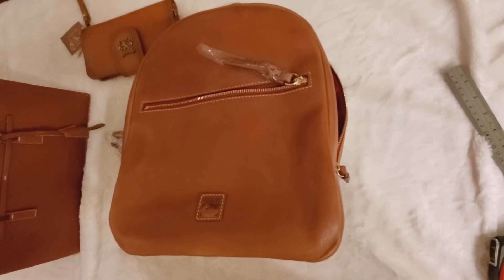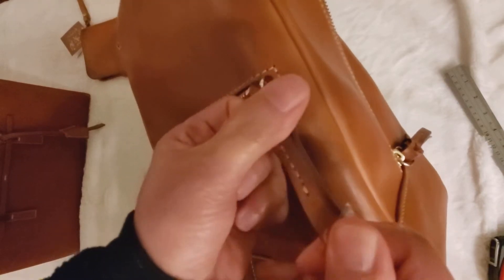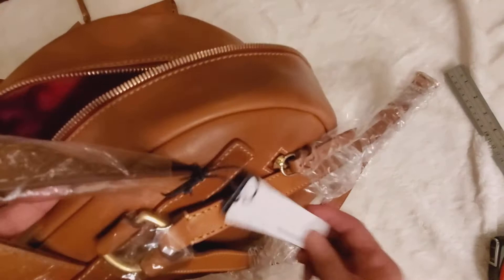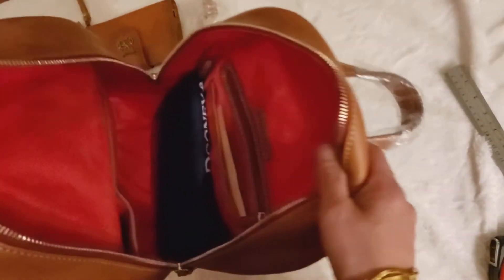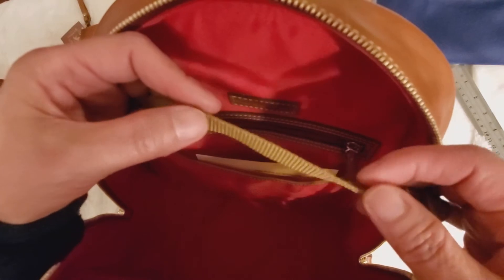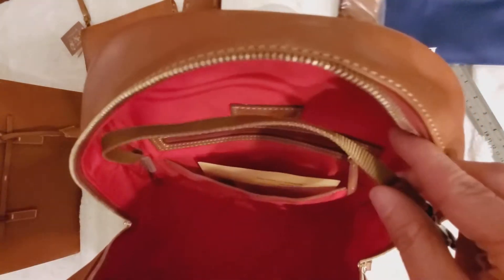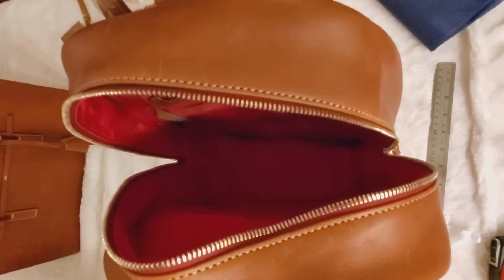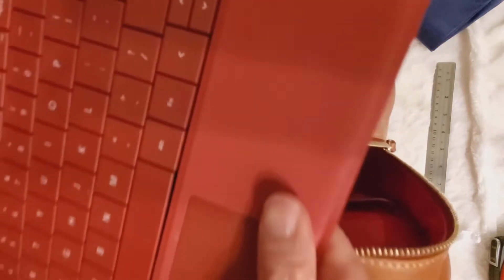Dooney & Bourke-FLORENTINE-Ronnie Backpack-Reviewed by Risa USA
To LIKE – Click the THUMBS UP icon.

Video 27 – Release date – 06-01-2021

Video 28 – Release date – 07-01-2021

Video 29 – Release date – 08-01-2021

Video 30 – Release date – 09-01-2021

Video 31 – Release date – 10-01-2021

Video 32 – Release date – 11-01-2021

Video 33 – Release date – 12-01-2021

Video 34 – Release date – 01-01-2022

2019 uploads